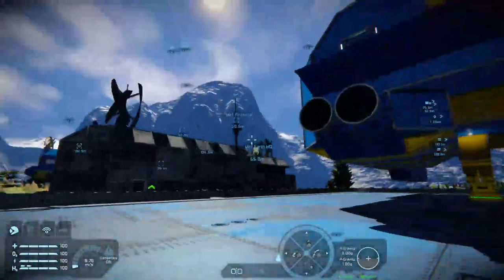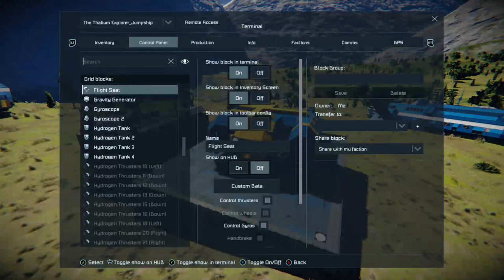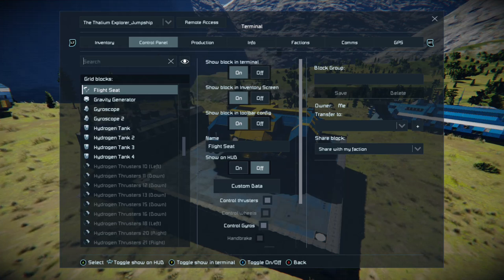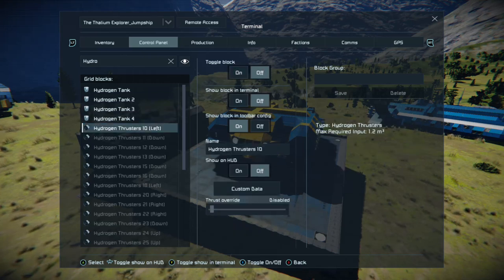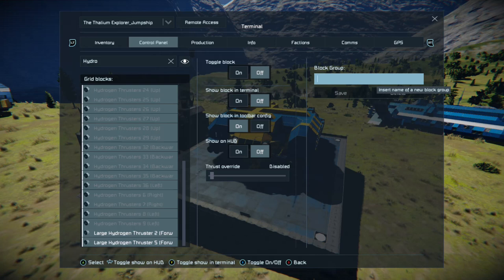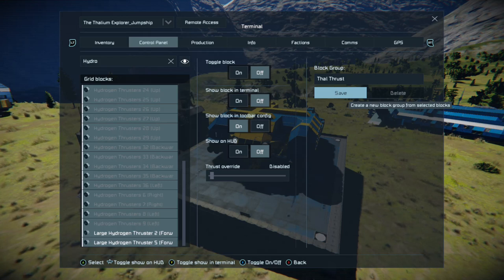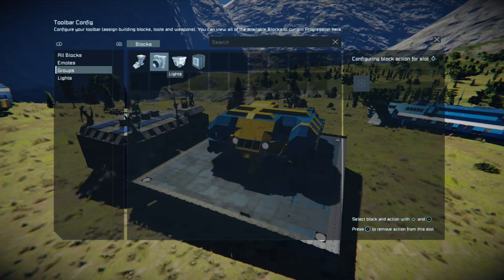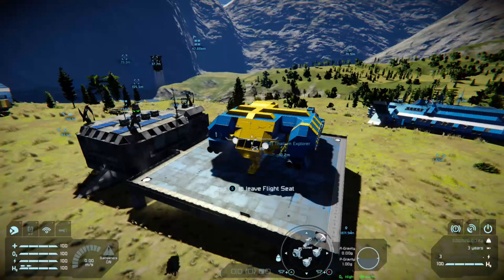Space Engineers Xbox: Tutorial 4: Selective Groups and D-pad Short Cut recap (OLD)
This quick tutorial shows you how to use the controller on Space Engineers Xbox One, to selectively group thrusters and other components that you might want to gather together, by searching for specific names.

Edit: The method here is outdated when it comes to selecting things to group in the control panel window, the new method is described in this video.

Give this a watch if you want, but the selection method has been streamlined.

Also, a recap on how to put landing gear etc onto the D-Pad short cut menu.